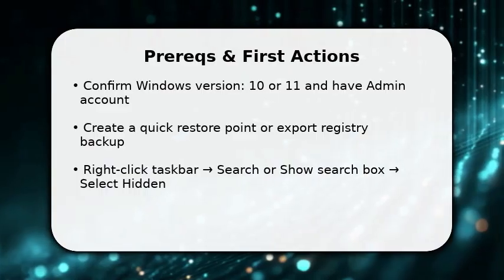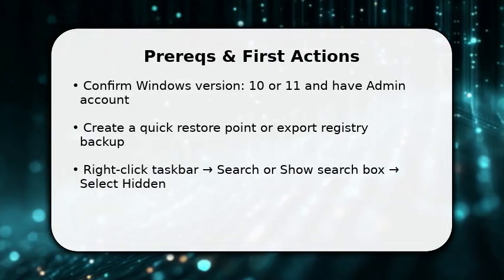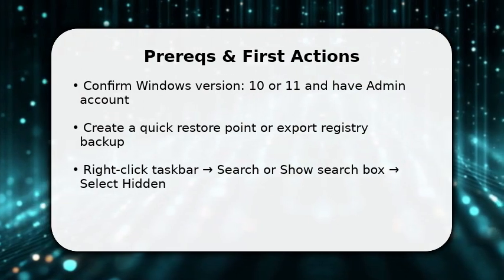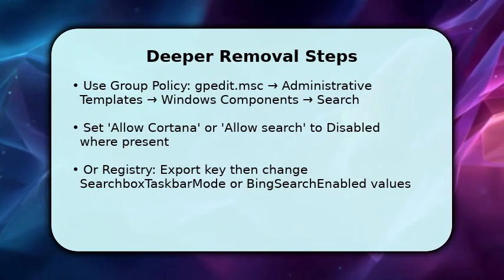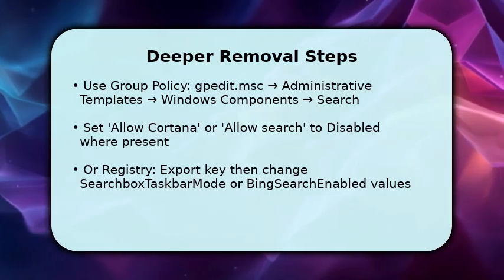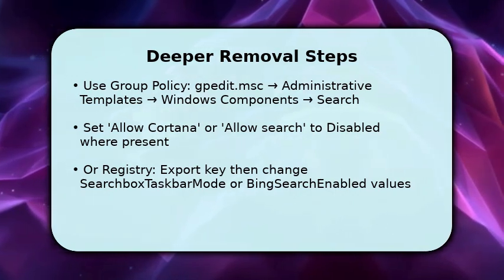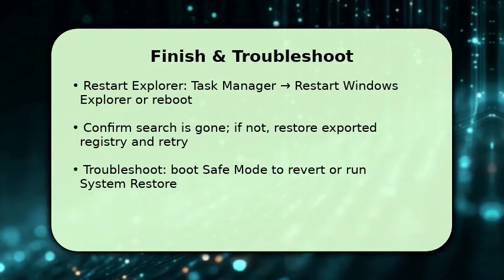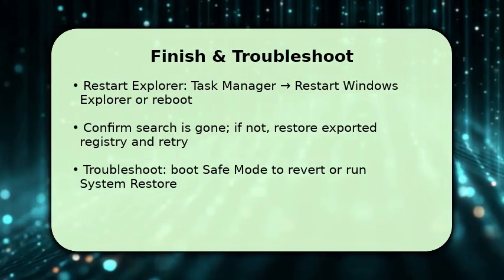How to Remove Desktop Search Bar - Full Guide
Discover the step-bythy process to remove a desktop search bar on your computer. This comprehensive guide covers various methods tailored for different operating systems, ensuring you can easily restore simplicity and privacy in your digital workspace.

remove desktop search, delete search bar, desktop cleanup, privacy settings adjustment, computer interface customization, Windows shortcut removal guide, macOS Finder toolbar deactivation, Linux file manager options